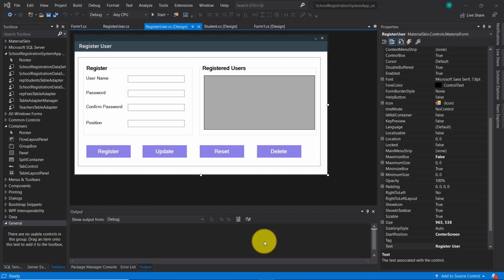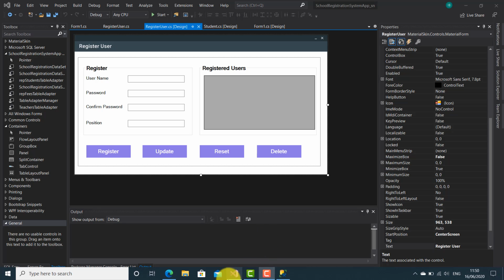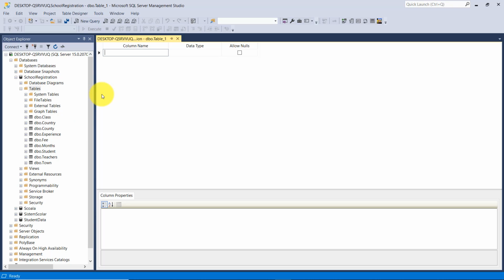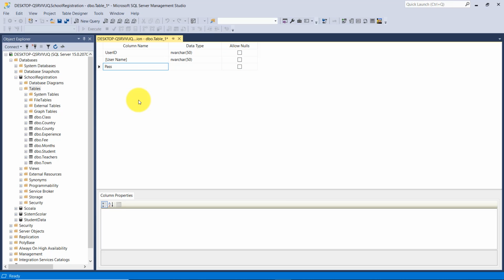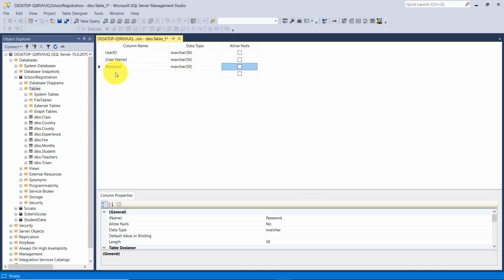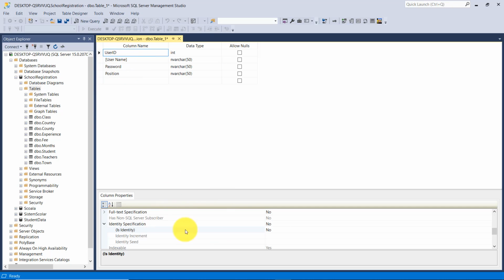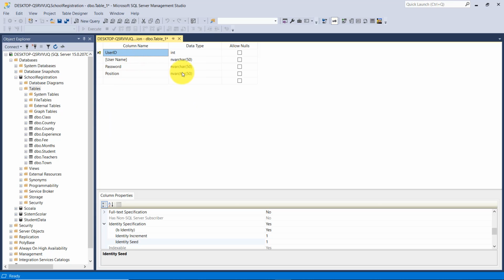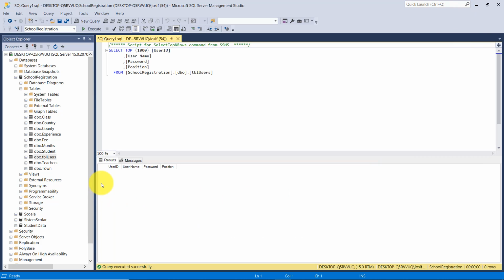School Registration System Project C# and SQL SERVER | Create Users Table in SQL SERVER